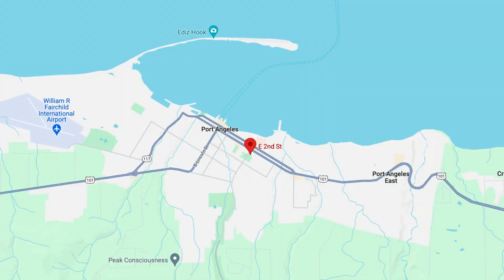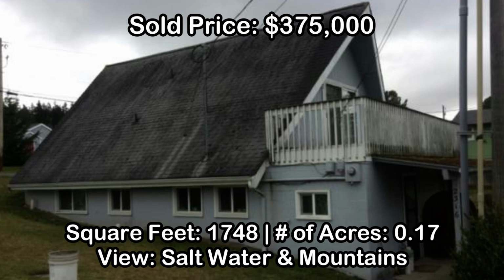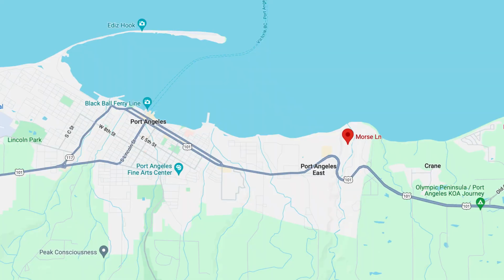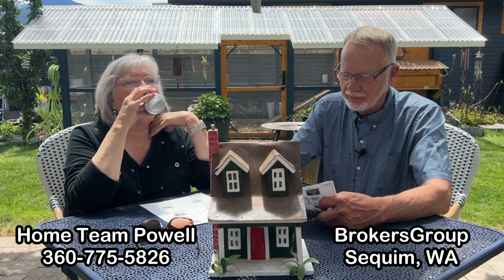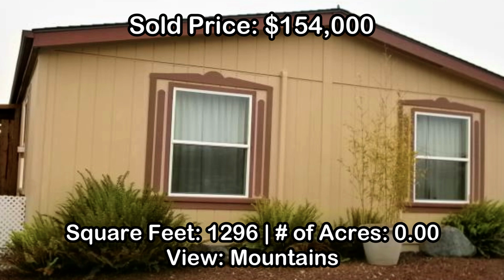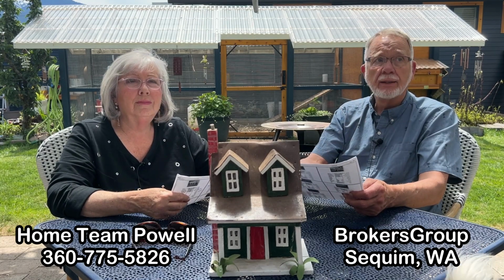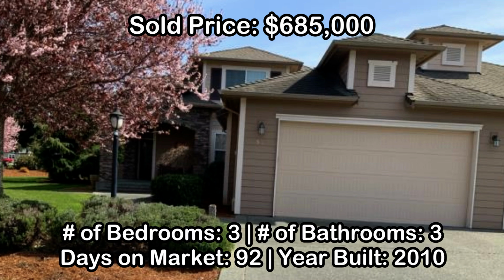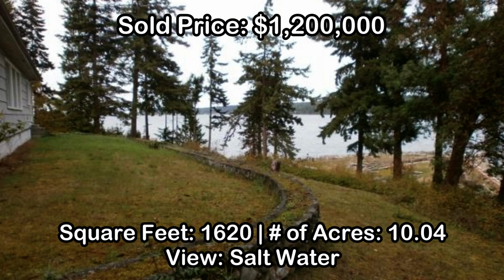Port Angeles & Sequim | Real Estate Market Recap | 06/03/24 - 06/07/24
This week's intro: Waterfront Coffee Bar! Located in the Field Art & Event Center!

The Waterfront Coffee Bar at Field Hall is open 7AM – 4PM Monday through Saturday and serves coffee, espresso, tea, spritzers, soft drinks and local beer and wine. Enjoy house-made pastries as well as grab-and-go sandwiches, salads, and Toga’s soups.

Back at it again with another Weekly Real Estate Recap! This week we will be giving a little more depth to 3 Manufactured, 1 Condo/Townhouse, & 20 Site/Built homes that closed this week, 14 of which were in Port Angeles & 10 in Sequim, Washington.

We are Home Team Powell
BrokersGroup